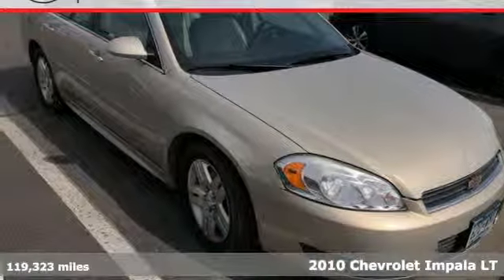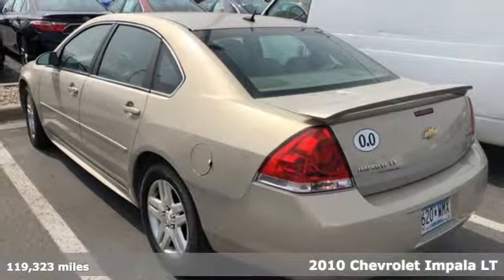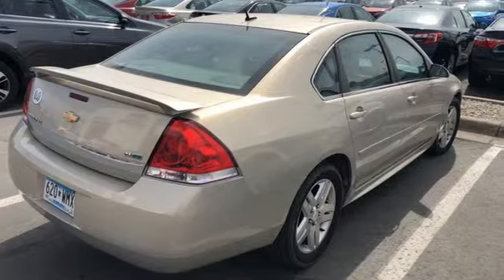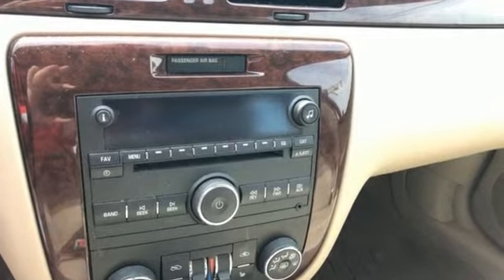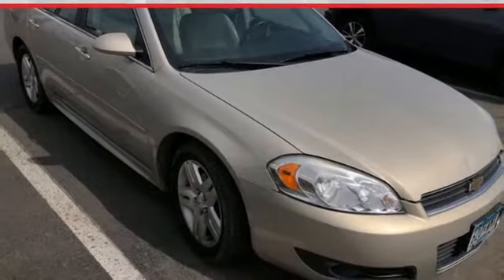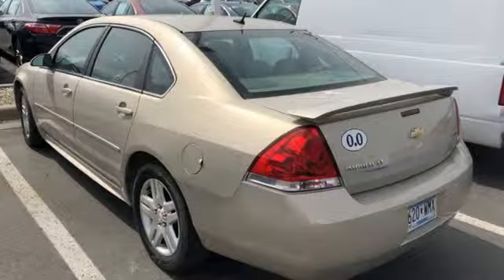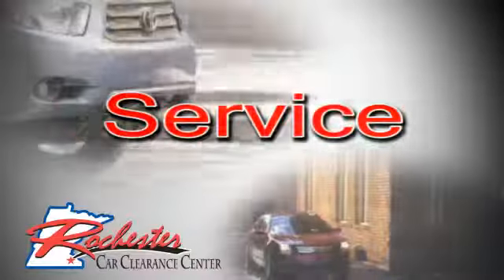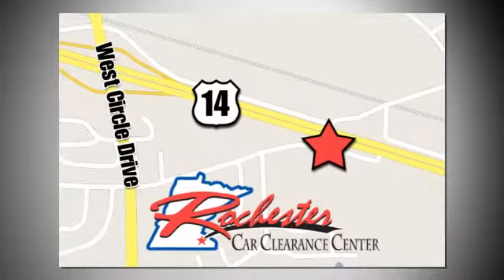2010 Chevrolet Impala Rochester Winona, MN SB38249 - SOLD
Year: 2010
Make: Chevrolet
Model: Impala
Trim: LT
Engine: 3.5L V6 SFI Flex Fuel
Transmission: 4-Speed Automatic with Overdrive
Color: Gold
Interior: neutral
Mileage: 119323
Stock #: SB38249
VIN: 2G1WB5EK0A1266502
Recent Arrival! Impala LT Gold Mist Metallic FWD Clean CARFAX. Local Trade, Heated Seats, Leather Seats, Sunroof/Moonroof, Portable Audio Connection, Sirius Radio, Cruise Control, ABS brakes, Alloy wheels, Electronic Stability Control, Flip-and-Fold Flat Rear Seat w/Armrest, Front dual zone A/C, Leather-Accent Seating, Luxury Edition Package, Power driver seat, Rear Spoiler, Remote keyless entry, Steering wheel mounted audio controls, Traction control. We look forward to earning your business.

Tune-Ups
Transmission Service
Brake Service
Performance Parts
Factory Wheels

Address:
2980 HWY 14